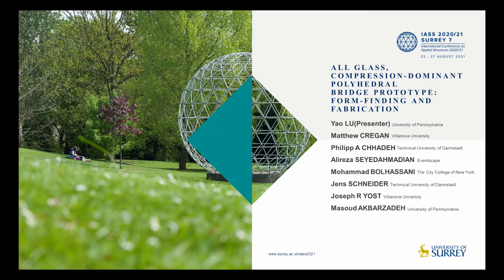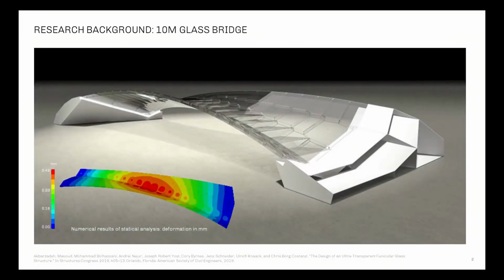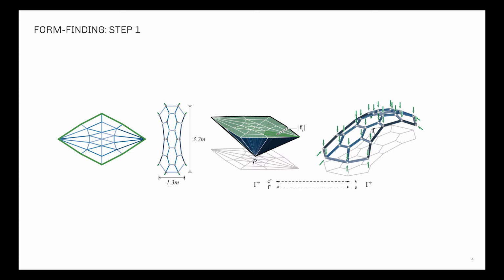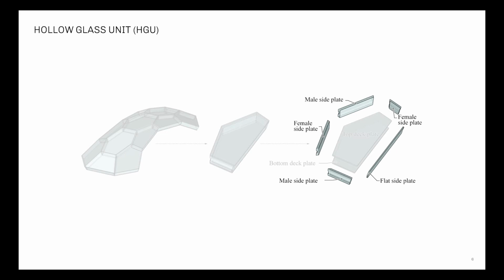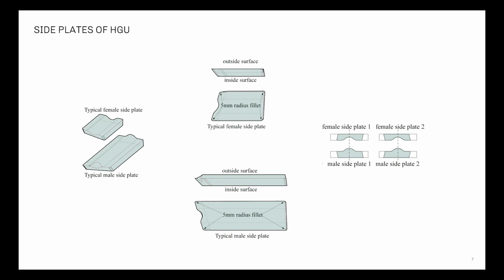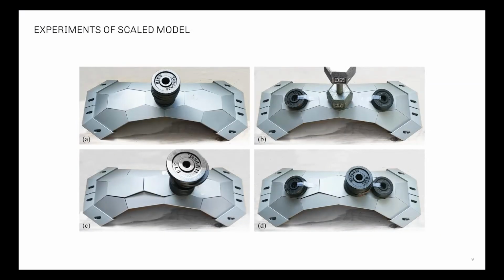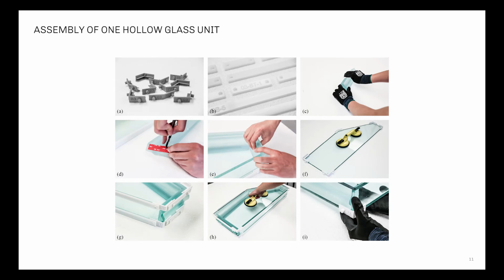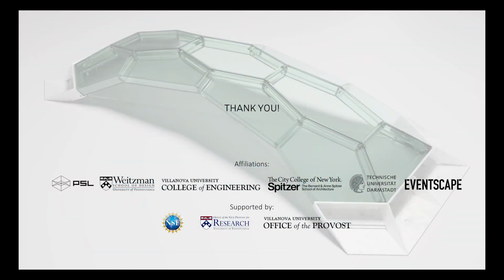All glass, compression-dominant polyhedral bridge prototype: form-finding and fabrication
Parallel Session 22, Advanced manufacturing

Yao Lu & Masoud Akbarzadeh (University of Pennsylvania), Matthew Cregan & Joseph R Yost (Villanova University), Philipp A Chhadeh & Jens Schneider (Technical University of Darmstadt), Alireza Seyedahmadian (Eventscape), Mohammad Bolhassani (The City College of New York) present their work on form-finding.

The recent development of three-dimensional graphic statics using polyhedral reciprocal diagrams (PGS) has greatly increased the ease of designing complex yet efficient spatial funicular structural forms, where the inherent planarity of the polyhedral geometries can be harnessed for efficient construction processes. Our previous research has shown the feasibility of leveraging this planarity in materializing a 10m-span, double- layer glass bridge made of 1cm glass sheets. This video presents a smaller bridge prototype with a span of 2.5m to address the larger bridge’s challenges regarding form-finding, detail developments, fabrication constraints, and assembly logic. The compression-only prototype is designed for prefabrication as a modular system using PolyFrame for Rhinoceros. The novel construction method using hollow glass units significantly simplifies the bridge’s assembly on a large scale. The design and construction of this small-scale prototype set the foundation for the future development of the full-scale structure.

Watch their presentation on "All glass, compression-dominant polyhedral bridge prototype: form-finding and fabrication" from the Spatial Structures 2020/21 Conference.